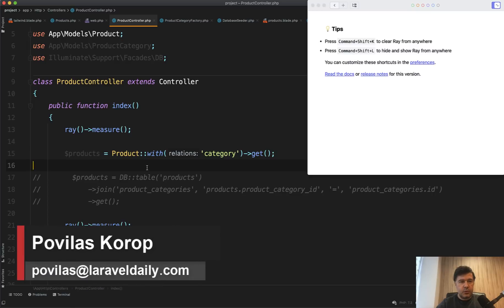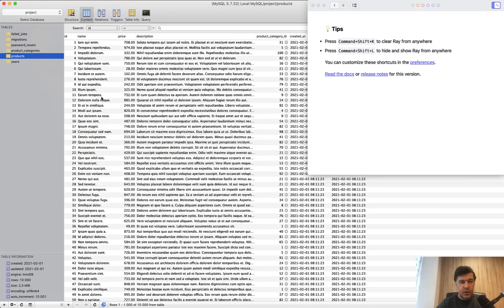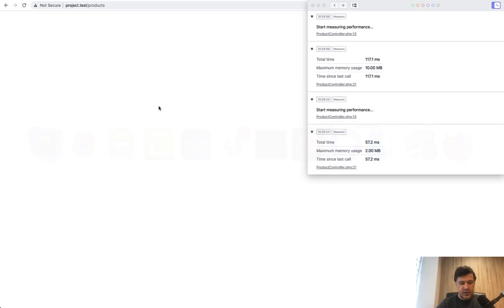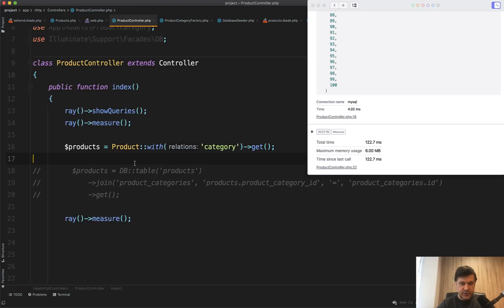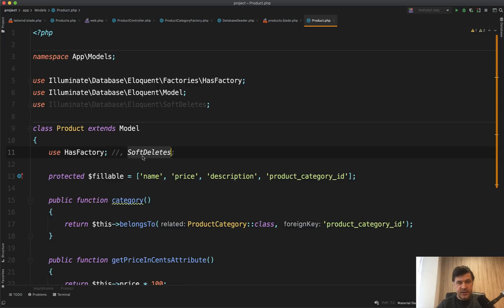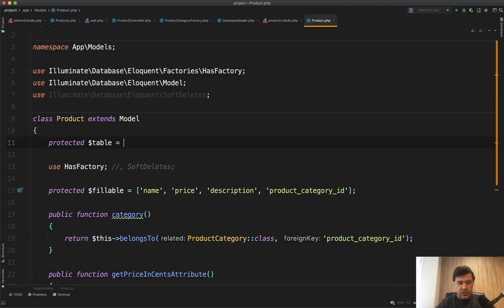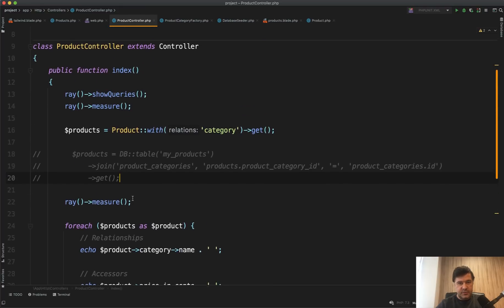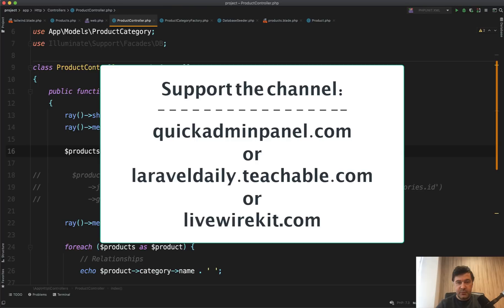Eloquent or Query Builder: When to Use Which?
I've been asked this question quite a lot, so decided to discuss the pros and cons of each approach.